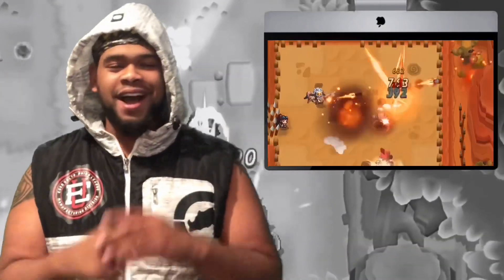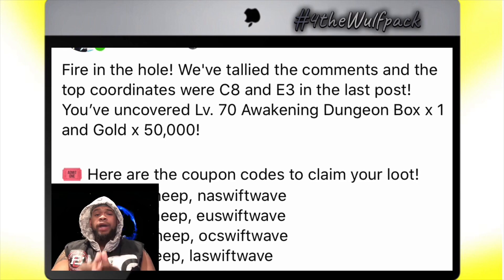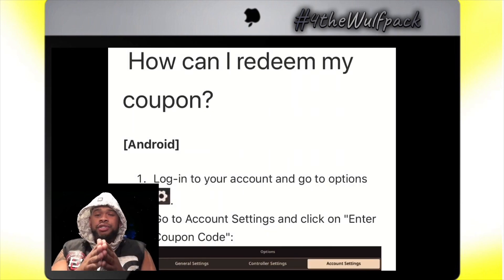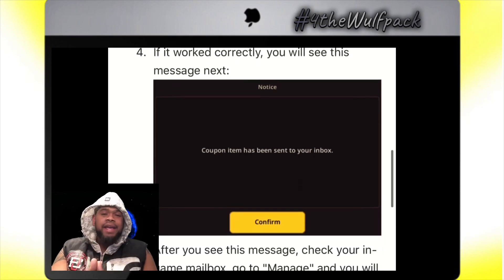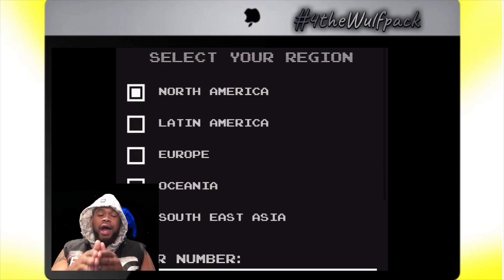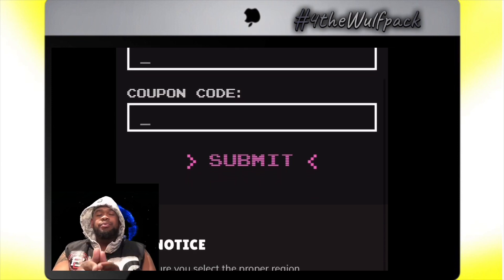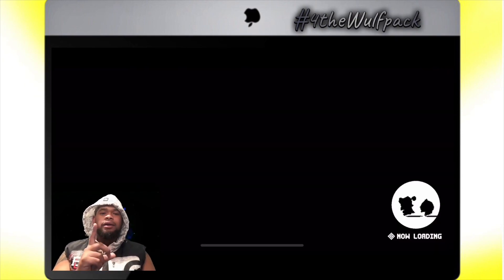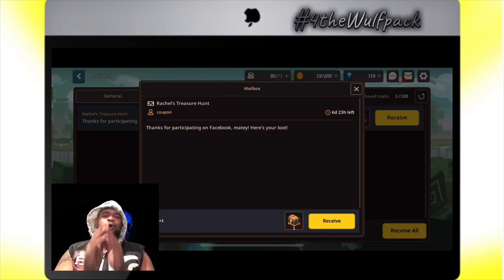FREEBIES! RACHEL’S TREASURE HUNT COUPON #5 - Guardian Tales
Begin your adventure in Kanterbury, a world in turmoil from the Invaders' attack, destined to be saved by the Legendary Guardian!